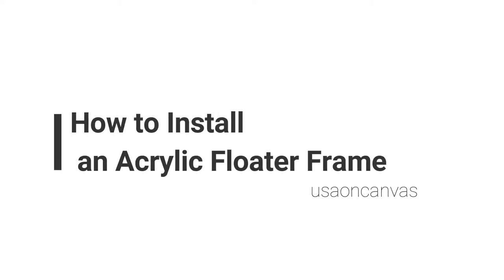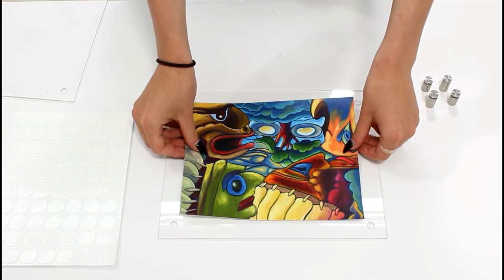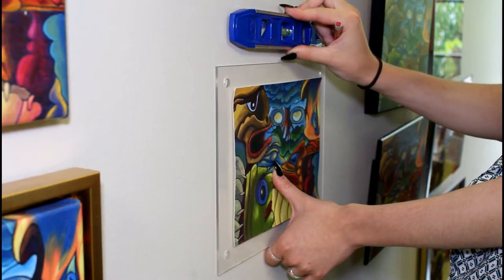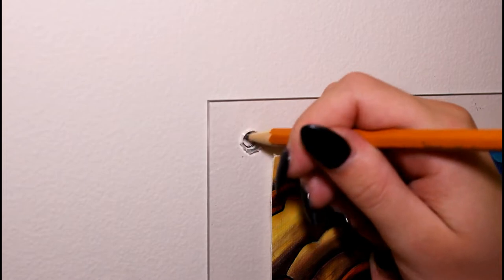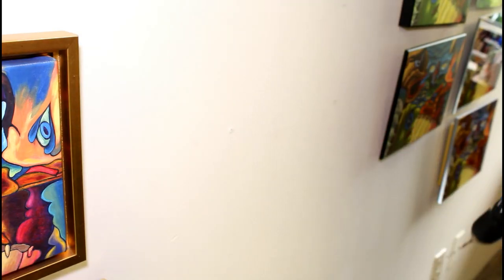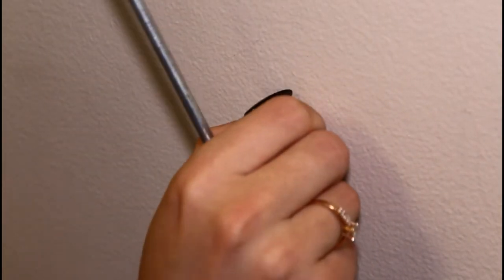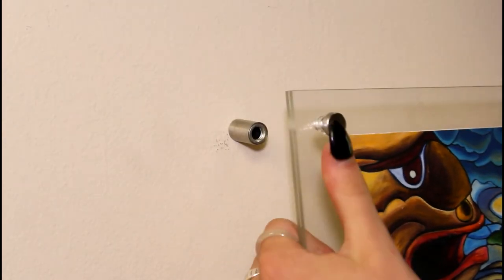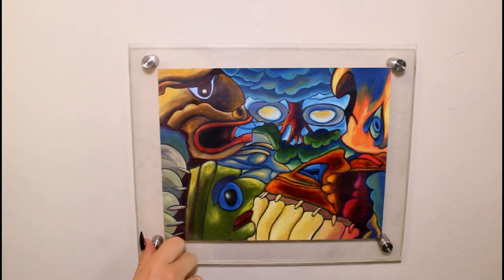How to Install an Acrylic Floater Frame?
Acrylic floater frames are a great way to display your fine art prints! We hope our installation guide will help you and let you enjoy the process of assembly.